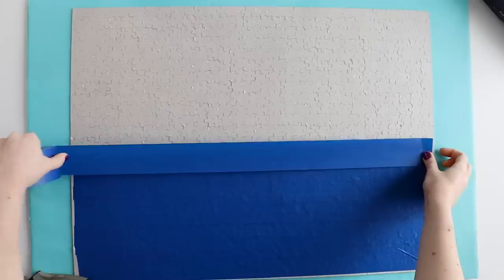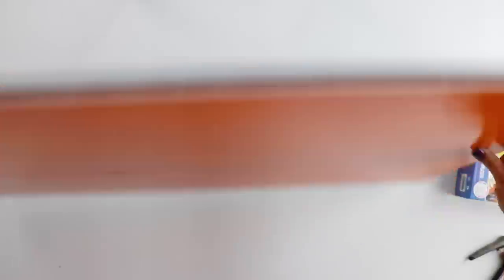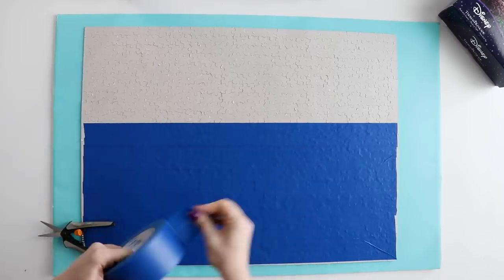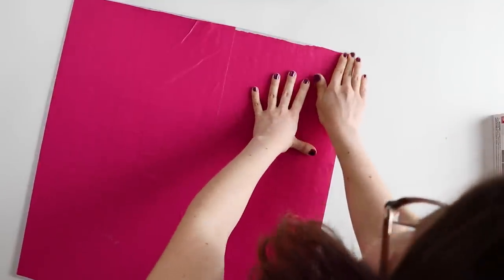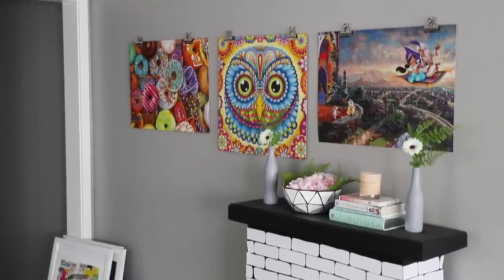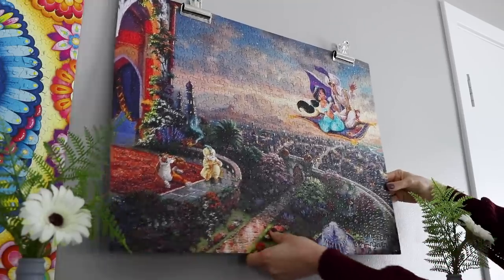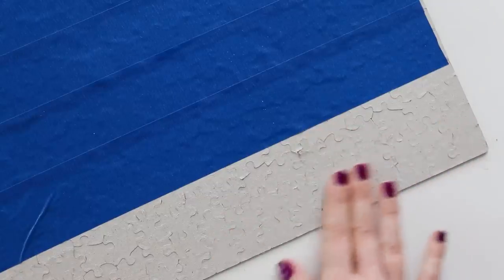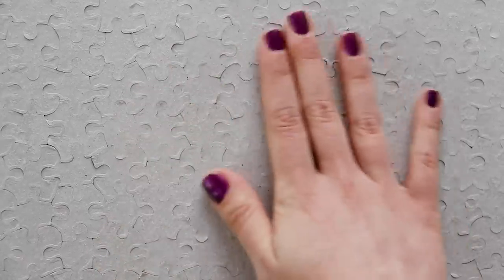How to Hang a Jigsaw Puzzle (Temporarily!)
I now have merch!
Today I'm testing three ways to tape a puzzle together to hang it on your wall, but still be able to take it apart and do it again later.

Foam core
Painter's Tape
Contact Paper
Bulldog Clips

I couldn't find the wide washi tape online, but it is the Scotch Expressions brand and I bought it at Target.

Donut Puzzle
Aladdin Puzzle
Owl Puzzle